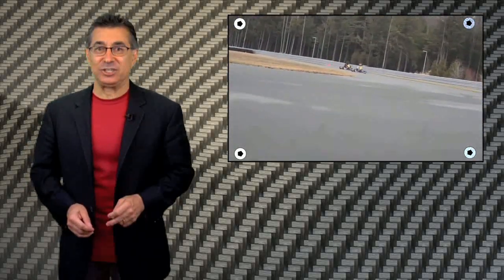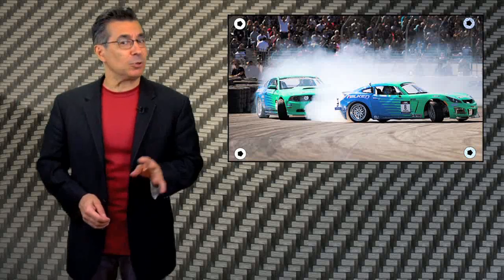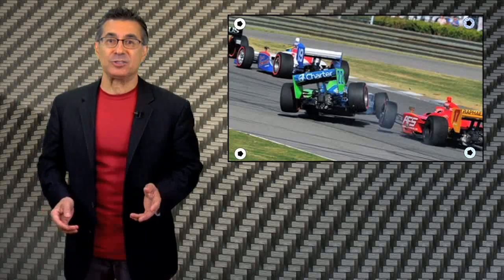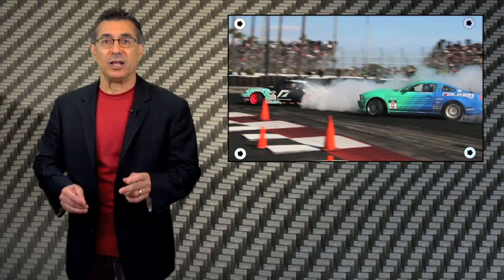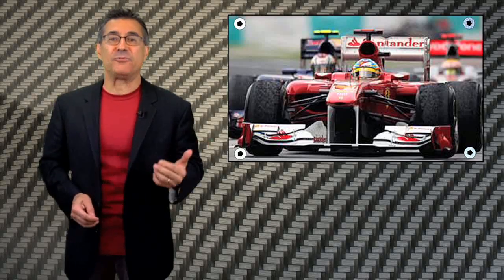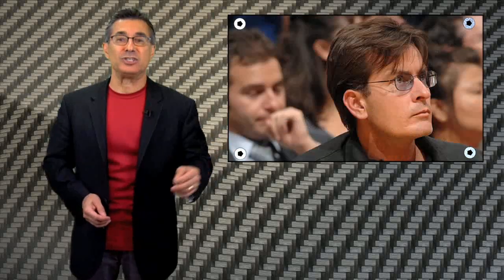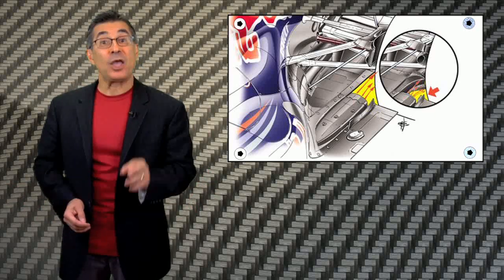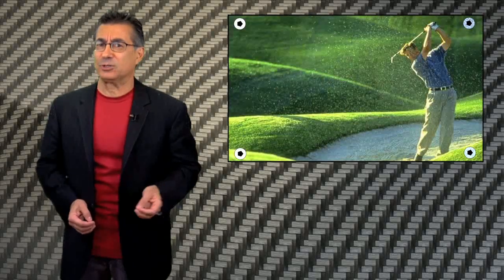Merging F1, IndyCar, Formula Drift. Vs Keeping Racing Real.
What happens when Leo Parente goes off the deep-end after getting into one too many fights with race organizers? He decides to tell them what he really thinks: Merge Formula 1, IndyCar, and Formula D.  Why? Because racing has turned from a technology testbed with drivers who have no fear into just a show for the general public, all in the name of making more $$. Leo has a problem with that, and that's this week's installment of Shakedown.